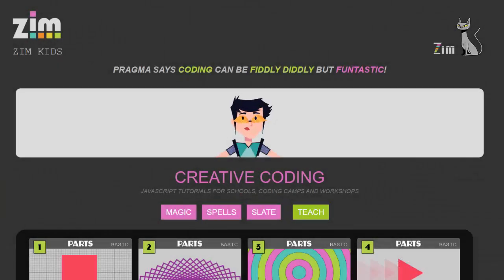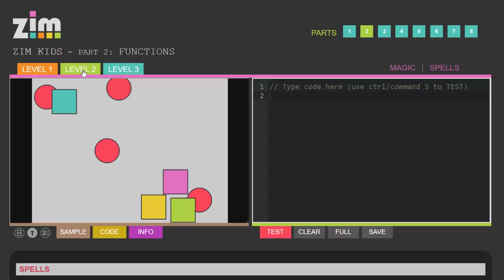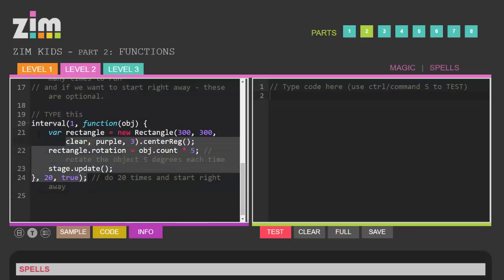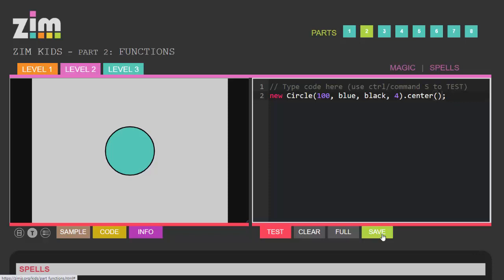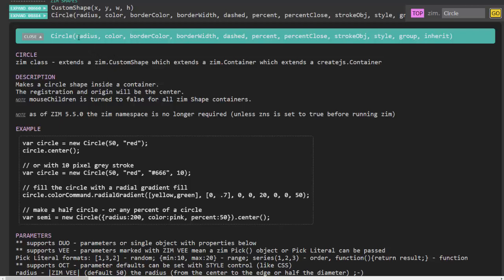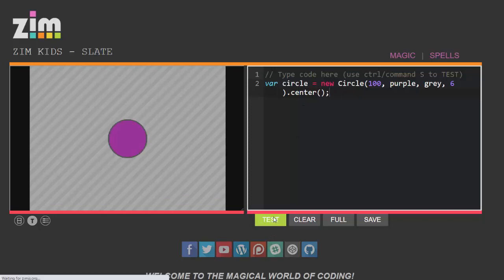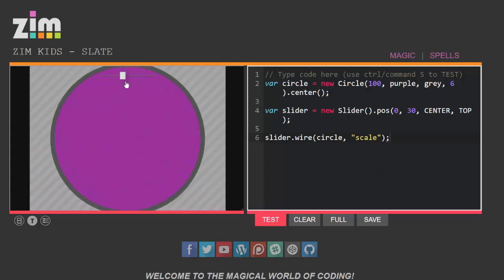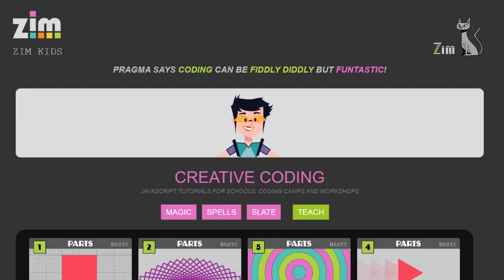Learn to code with ‘Zim Kids’ creative coding workshop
Everything you need to teach coding is and it’s free! ‘Zim Kids’ was created by Professor Dan Zen and is the most visual and rewarding way to introduce children to coding. This online coding workshop is curriculum aligned and delivered in bite-sized chunks where students are introduced to a concept and immediately get to type some code and see stunning results. Support materials are exceptional too with a video library and sections dedicated to teaching and learning.
This video gives a quick demonstration of how students should use Zim Kids creative coding workshops.